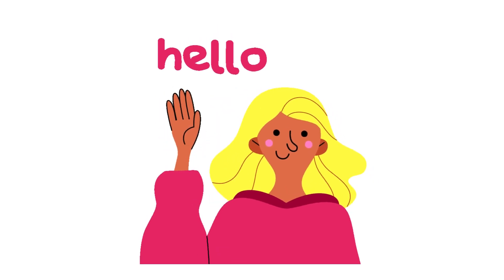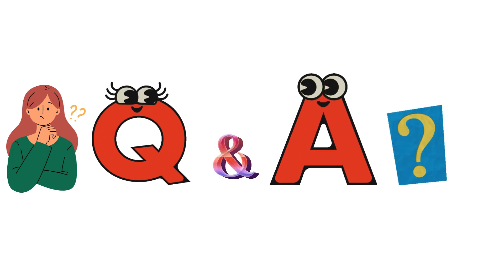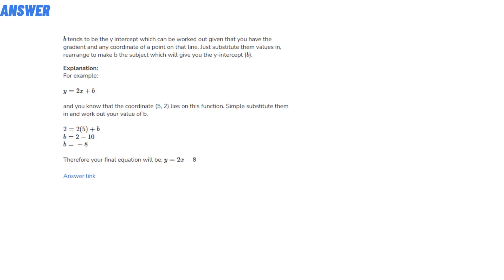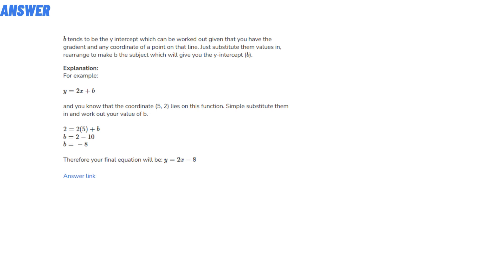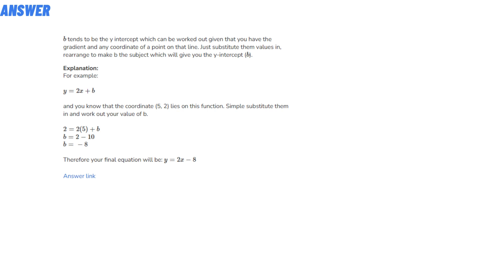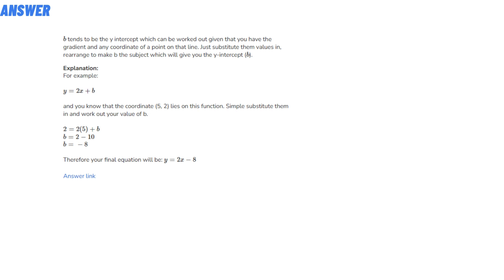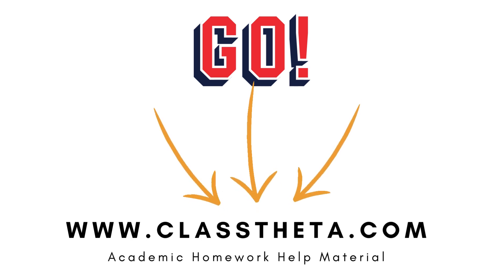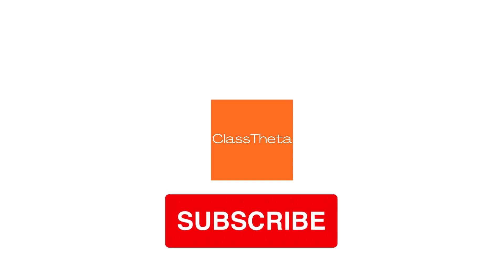How can you solve for b in y=mx+b?